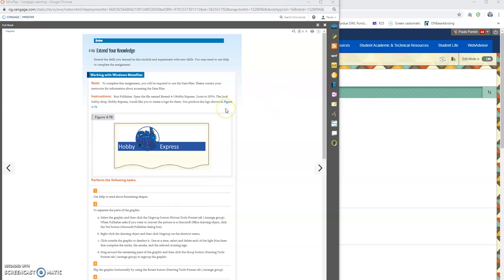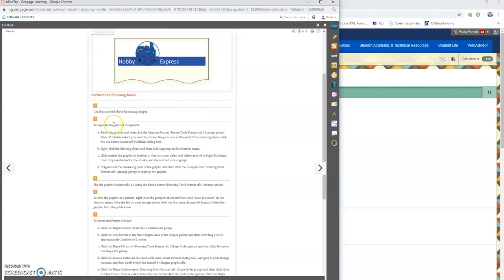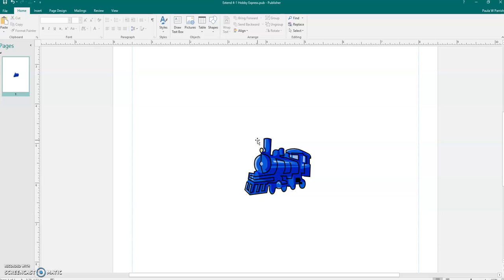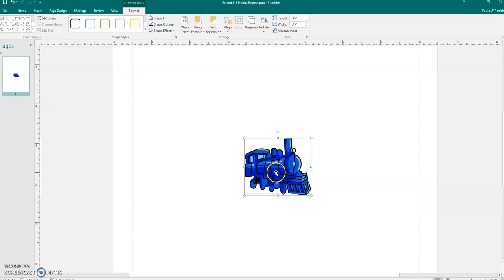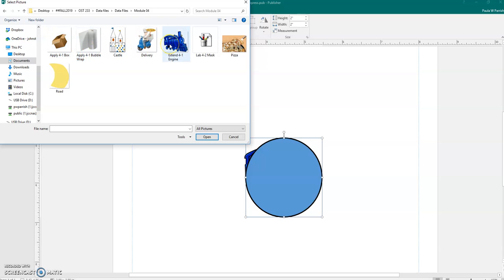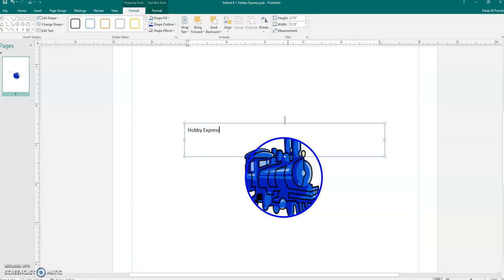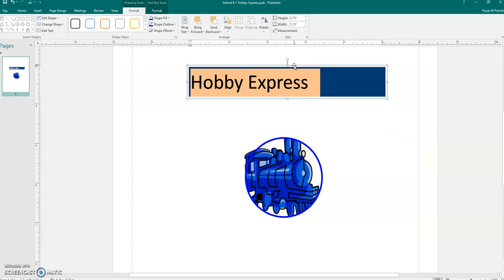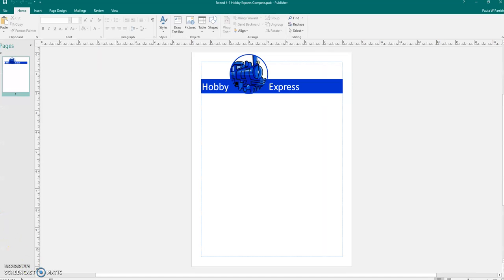OST233 Extend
A demonstration of the assignment and what it should look like when completed.